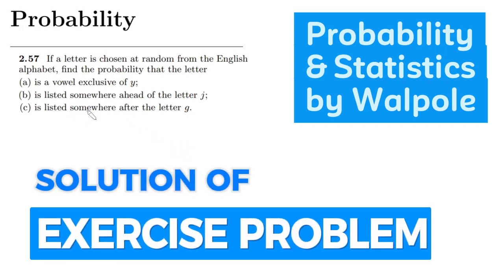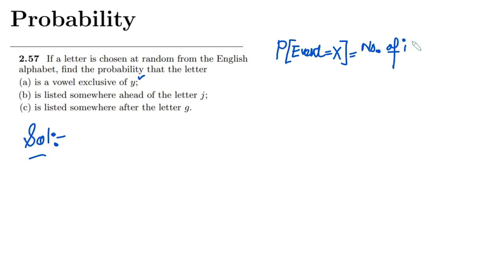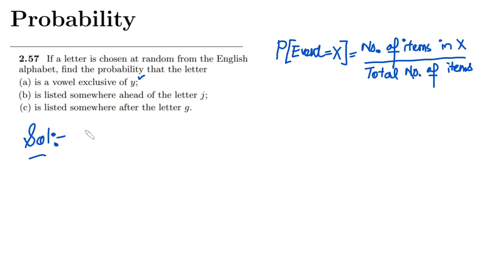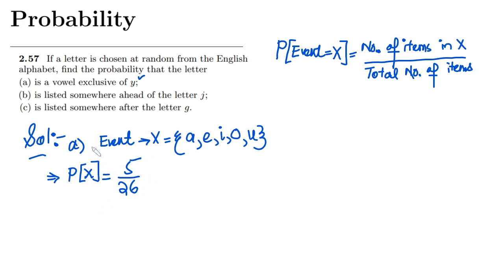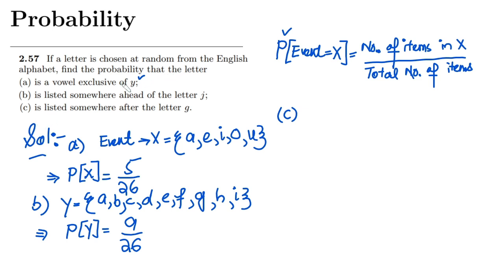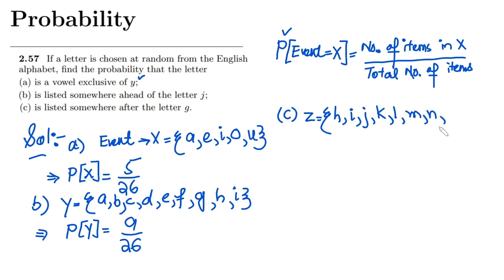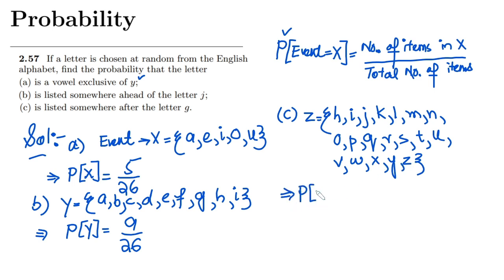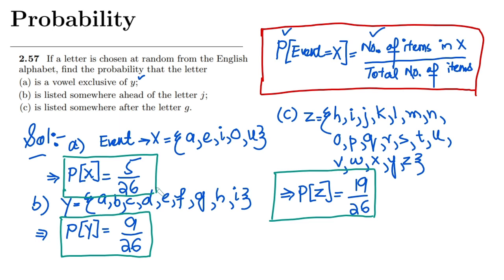Probability & Statistics for Engineers & Scientists by Walpole | Solution Chap 2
2.57 If a letter is chosen at random from the English alphabet, find the probability that the letter
(a) is a vowel exclusive of y;
(b) is listed somewhere ahead of the letter j;

Happy Learning :-)